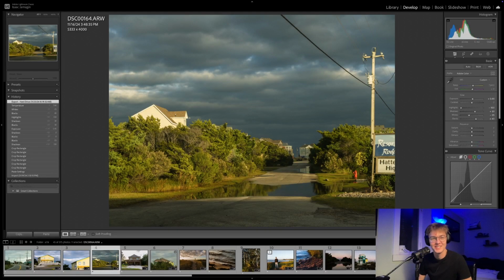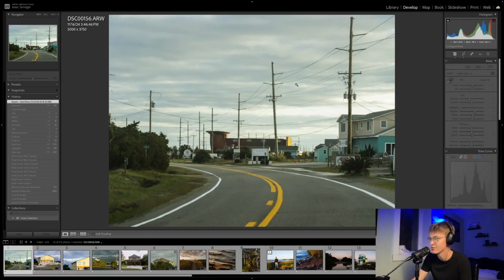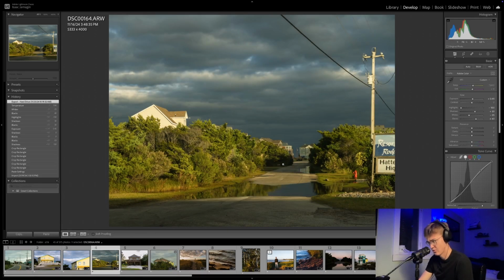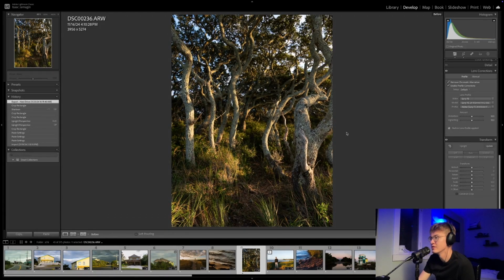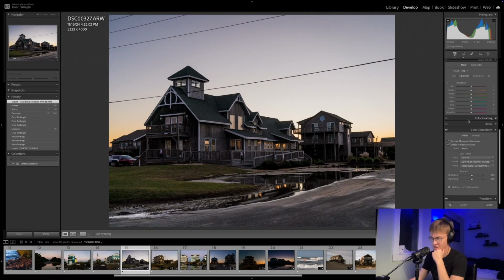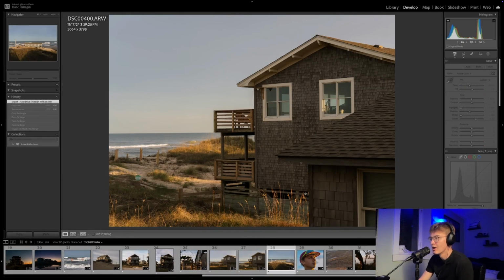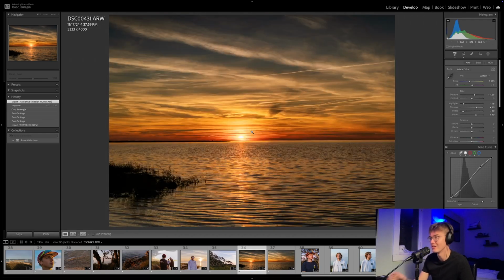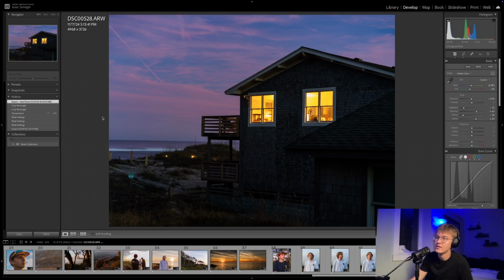Outer Banks Through My Camera: Reacting to My Favorite Shots!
I spent 20 minutes revisiting photos I took in the Outer Banks a few months ago, and it reminded me why I fell in love with photography in my late teens. While I don’t do personal photography as often these days, it’s always a special experience when I do. Dive into my process and pick up a few tips to elevate your own!

✌️ ABOUT ME:
Hey I'm Isaac! I enjoy photo, video, content creation, and building my business! On this channel, I provide insights on my life as well as tips to make life easier.